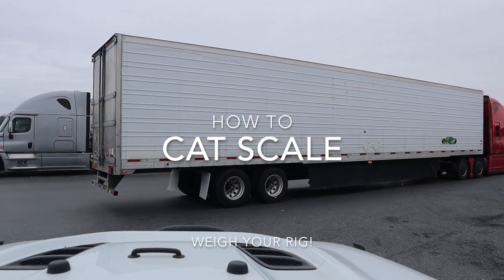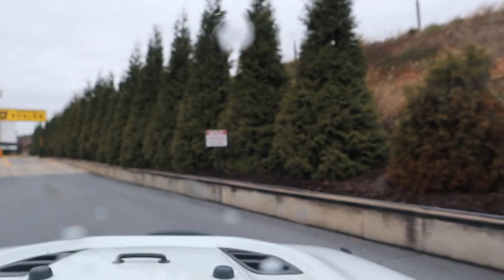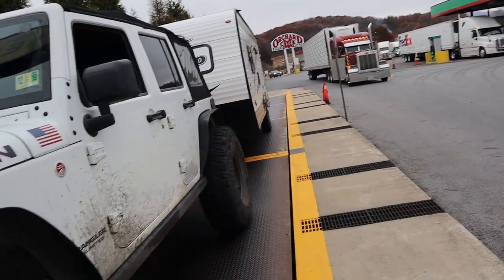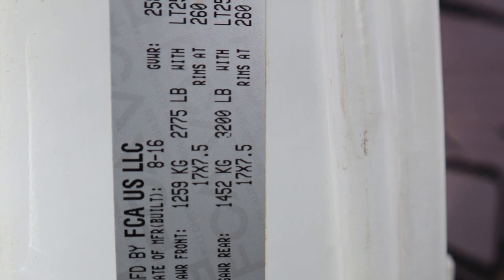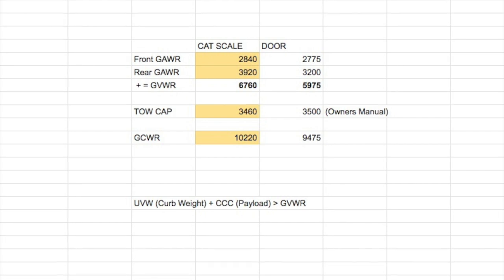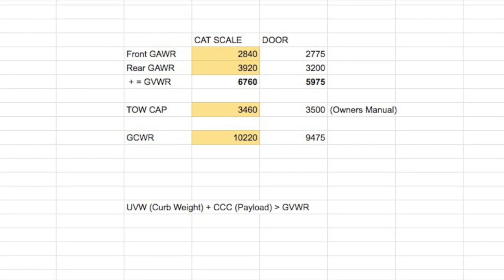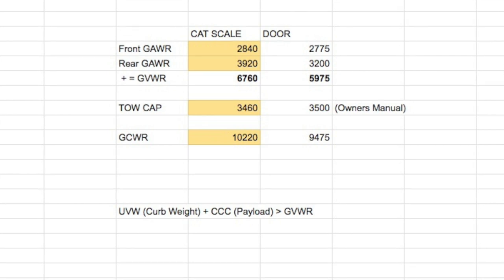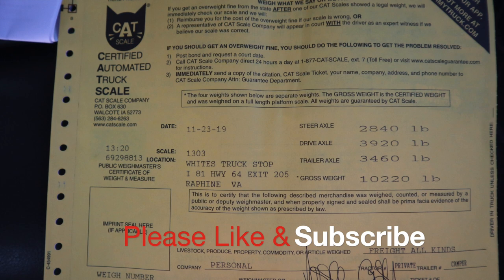How to weight your truck and trailer on CAT Scales and what it means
My Jeep:
1. Tires Milestar PATAGONIA M/T ($300 each)
2. Wheels ($100 each) 17x9 5x5 bolt, 4.25 back spacing
3. Warn Zeon Winch
4. Tuffy (box in back)

My Camera:
1. Cannon m50
2. Canon EF-M 22mm f2 STM Lens
3. Cannon m50 battery
4. Hoya 49mm UV Filter
5. UV Filter for 22mm
6. Sandisk Extreme Plus 128gb memory

Corgi Equipment:
1. Harness